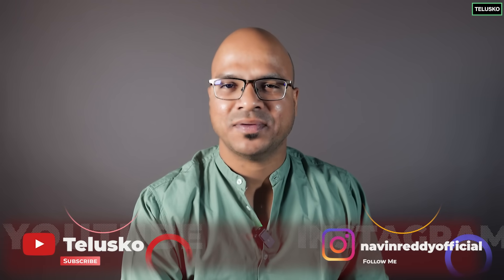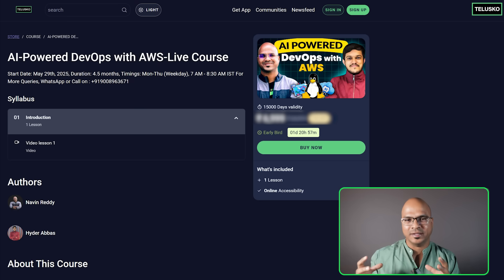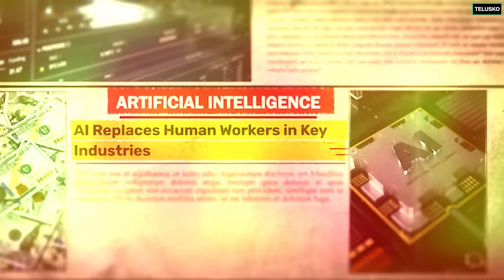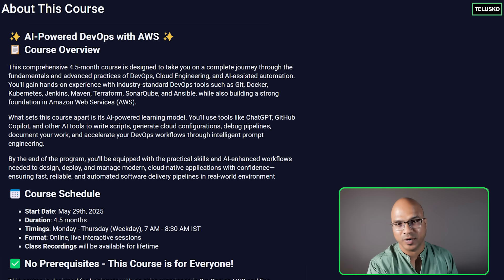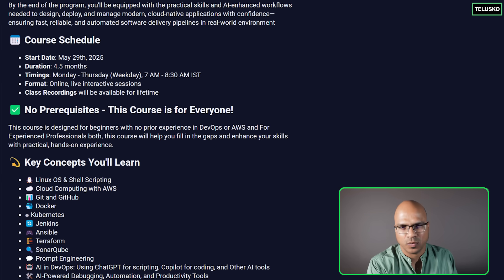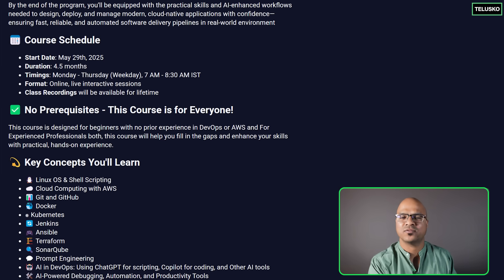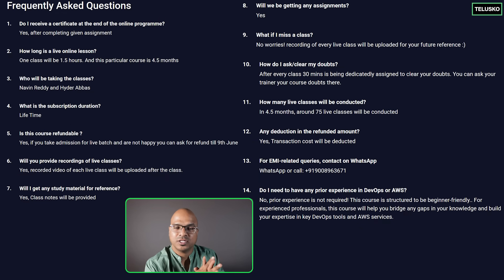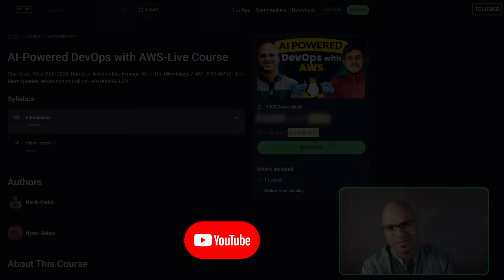New Course AI Powered DevOps with AWS - Live Course